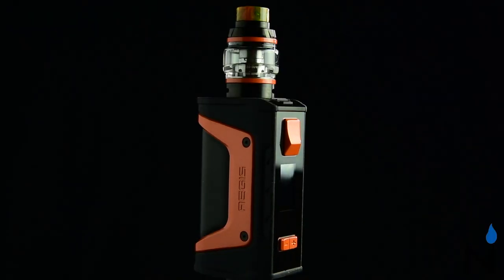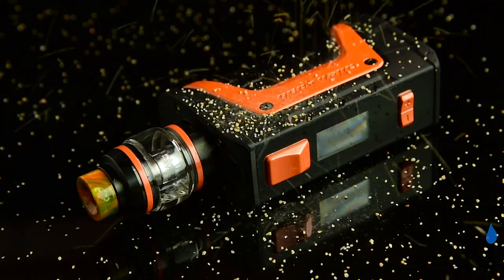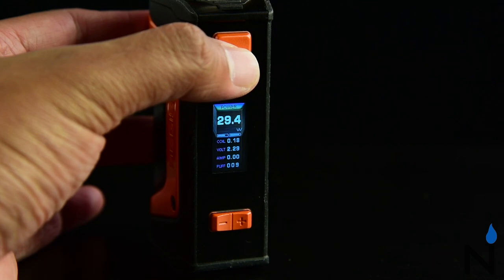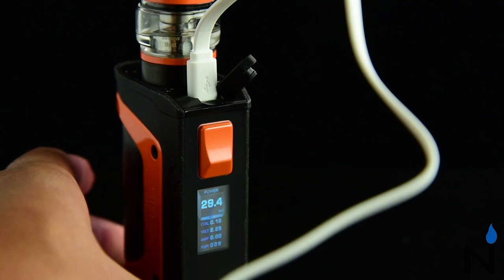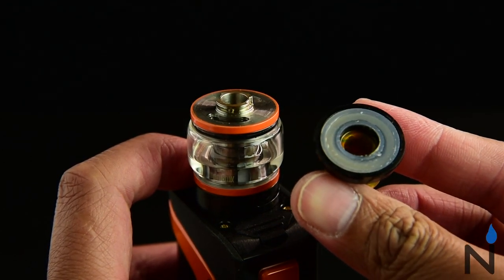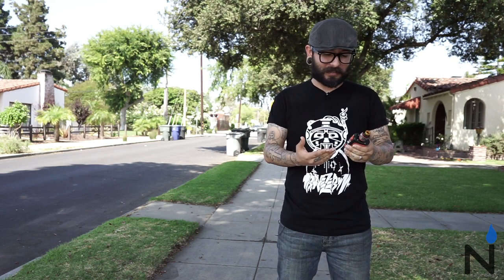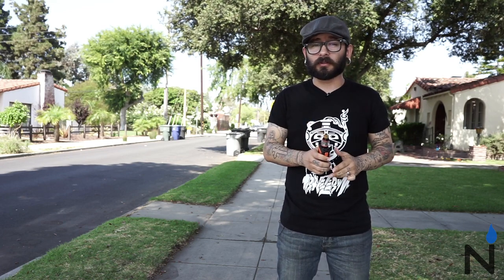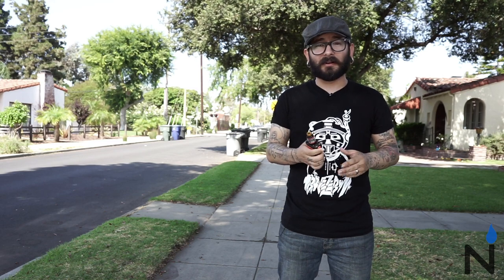VaporDNA VLOG ~ The GeekVape Aegis Legend Box Mod Rugged Vape Kit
VaporDNA VLOG!!!
This Episode We Join Brandon Our Warehouse Operation Supervisor with The Aegis Legend Kit By GeekVape

Features A 200W Output GeekVape Chipset, Temp Control, Durable Chassis Design with IP67 Water Proof and Dust Proof System, 0.91” Color Display & Rocks The Aero Sub-Ohm Tank